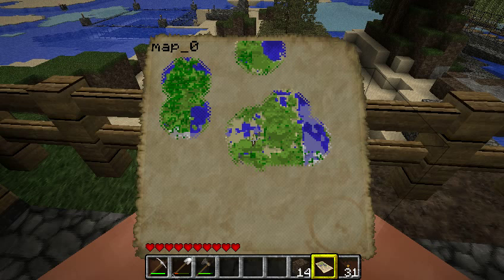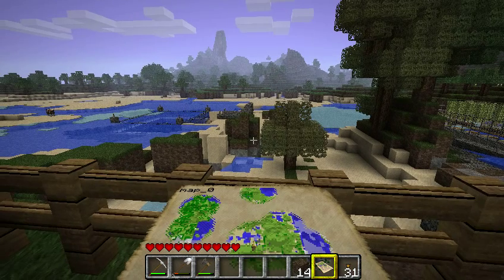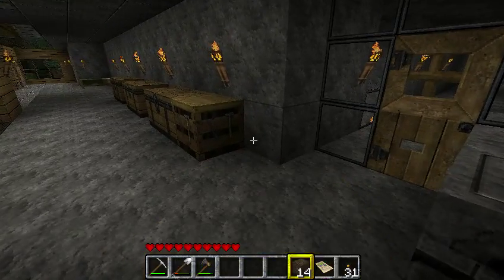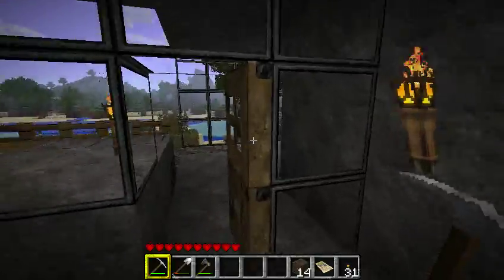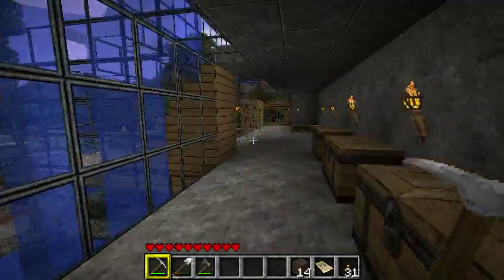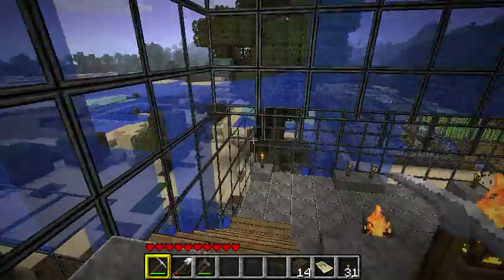Minecraft 1.6: Bye Bye Boosters and Elevators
Minecraft 1.6 came out. A few new features, and lots of bugs!